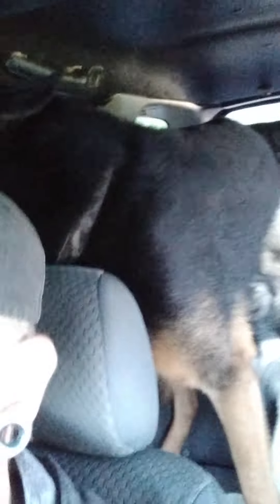2002 nissan xterra is the xterra the world's best 4x4? $2k start project.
Dad's insane world build project. 4x4 budget build supercharged 2002 Nissan Xterra 4x4 4 wheel drive projects and insight